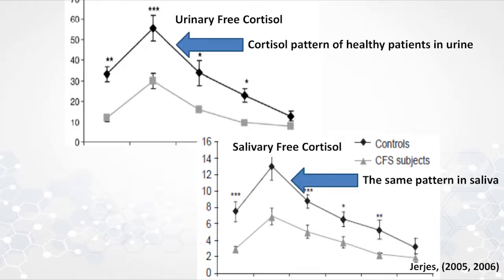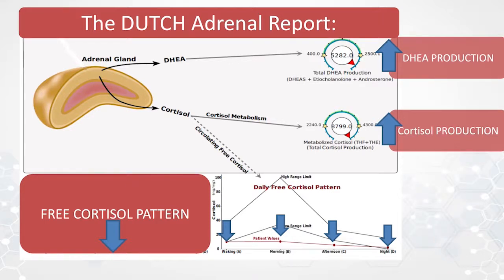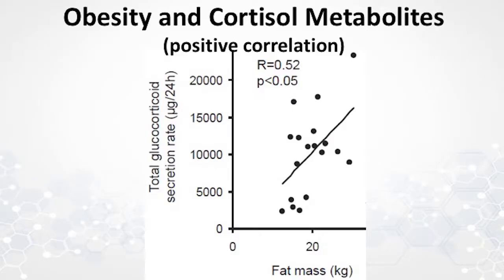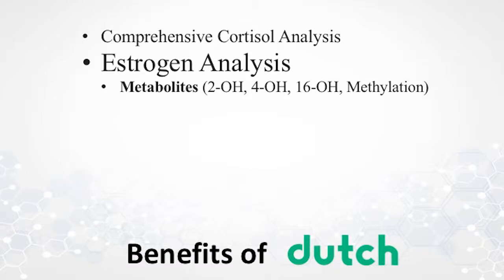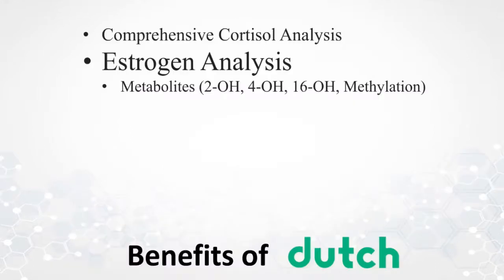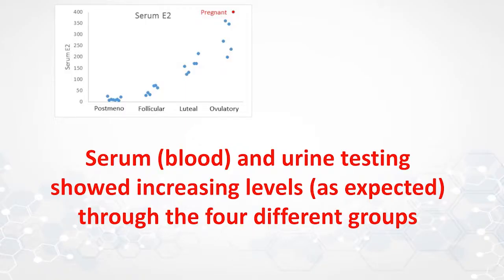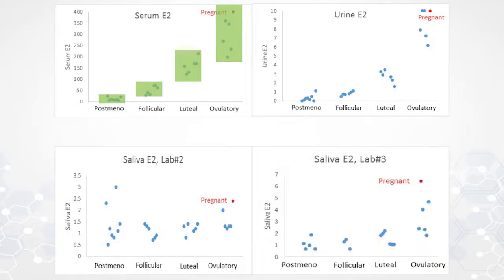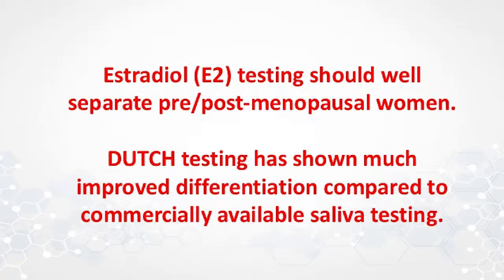DUTCH Saliva Comparison